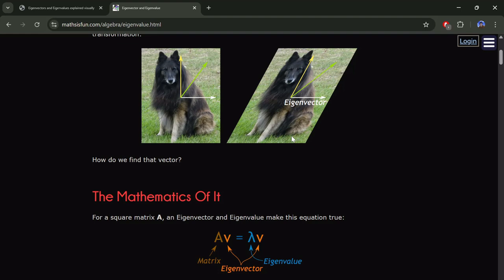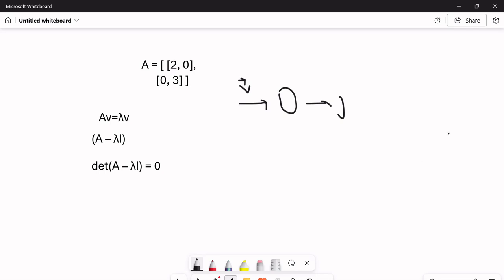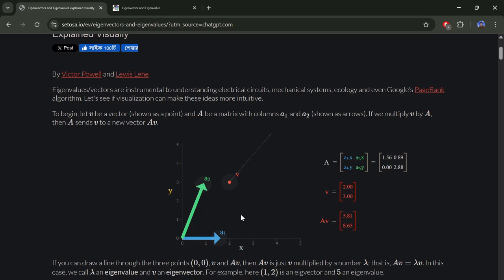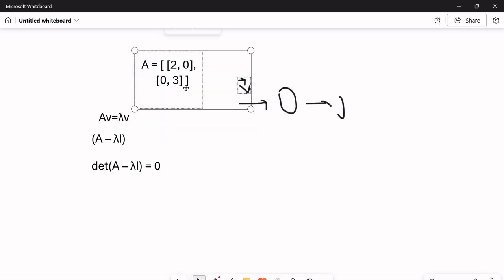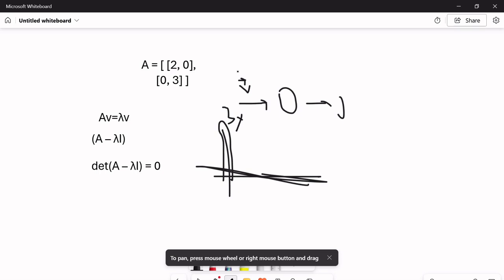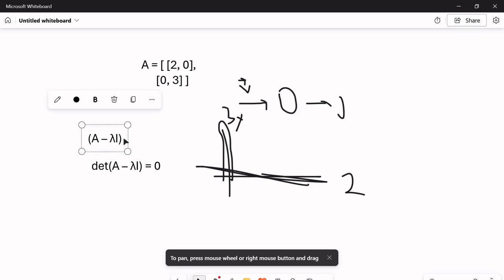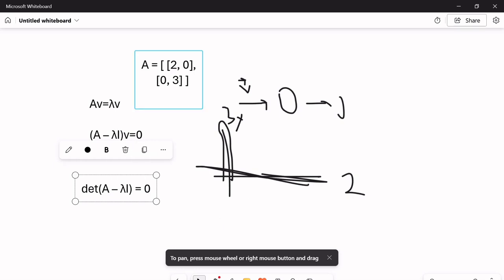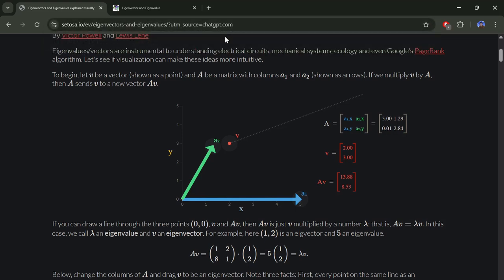Why Eigenvectors? The Hidden Geometry of Matrices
Why eigenvectors? Why do some vectors just refuse to rotate when a matrix acts on them?

In this video, we’ll uncover the hidden directions in space that a matrix can’t twist the eigenvectors and the numbers that scale them, the eigenvalues.